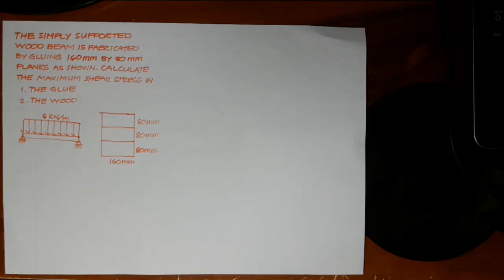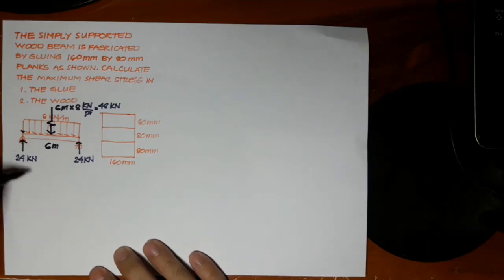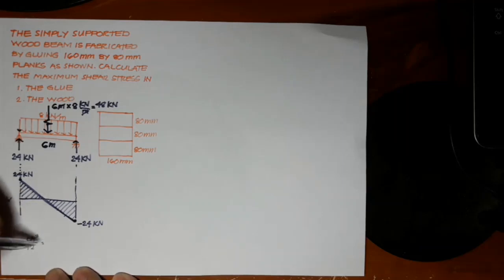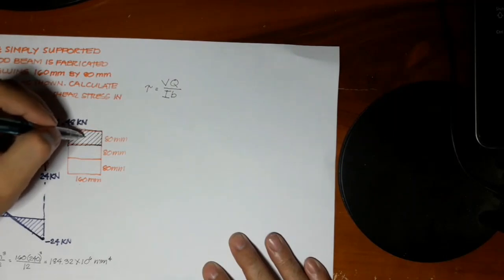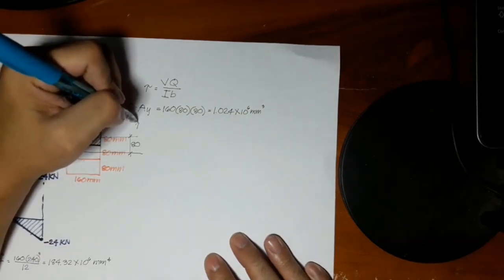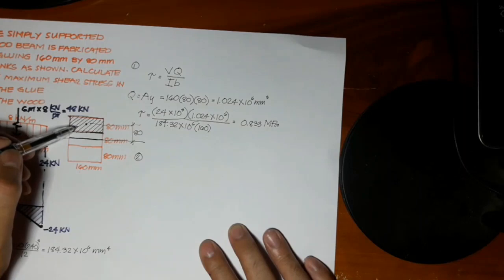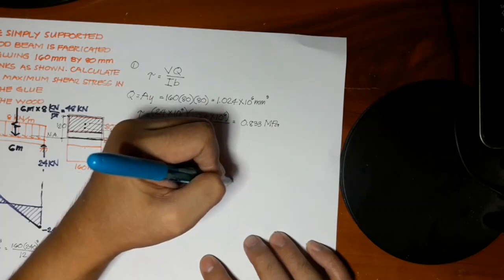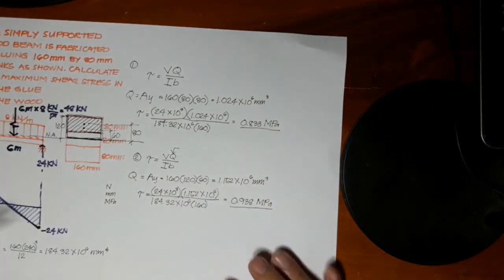SHEAR STRESS IN BEAMS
Online Lesson No. 1
Subject: ES10 - Mechanics of Deformable Bodies